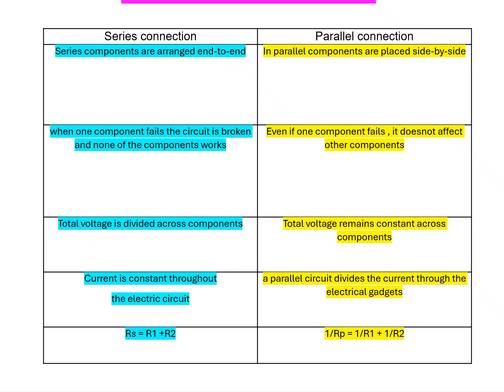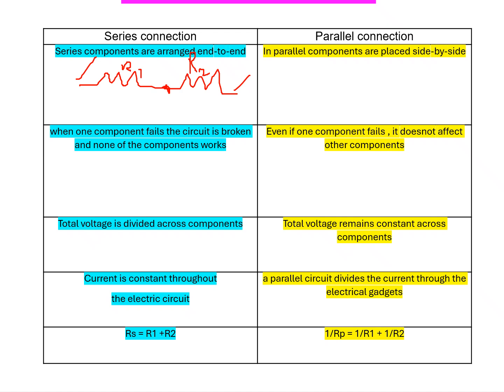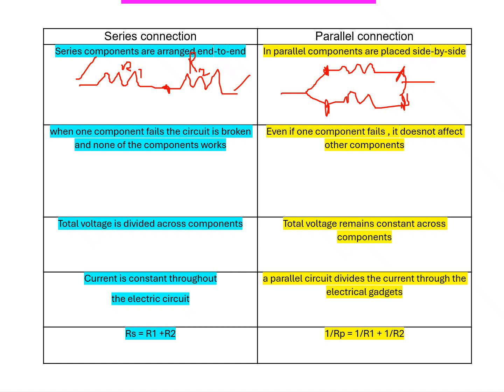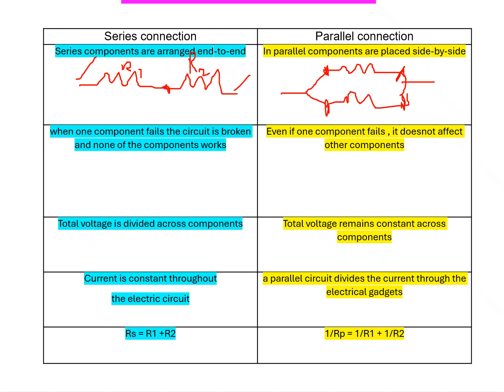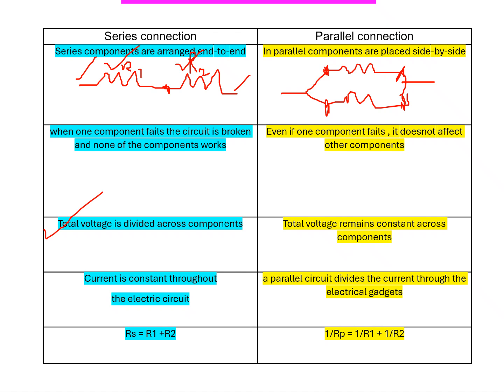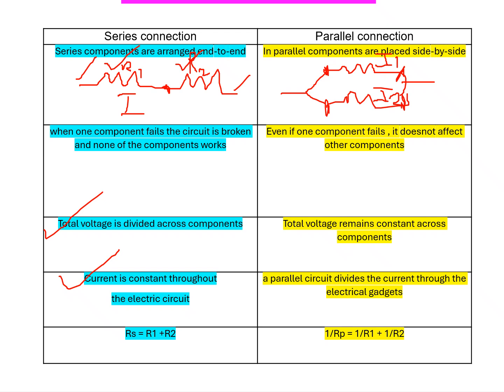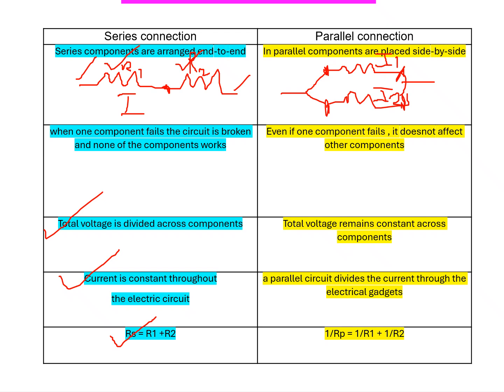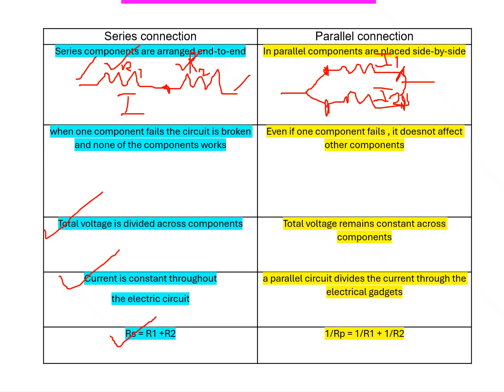important class10science resistanceinseriesandparallel SCIENCEWITH KV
Dear Children,
understand the difference between series and parallel connection . important points to remember while doing numericals.